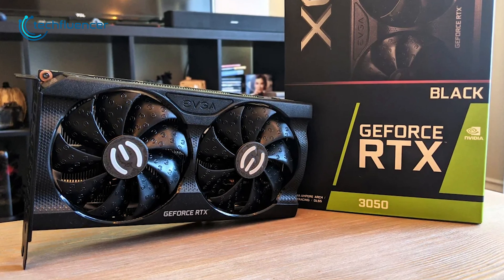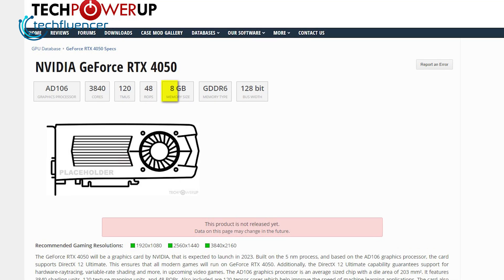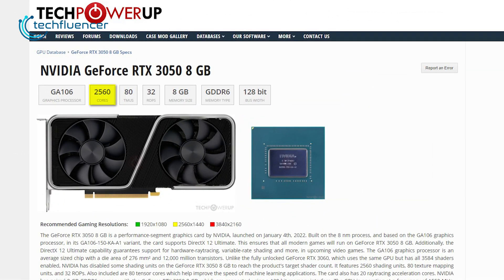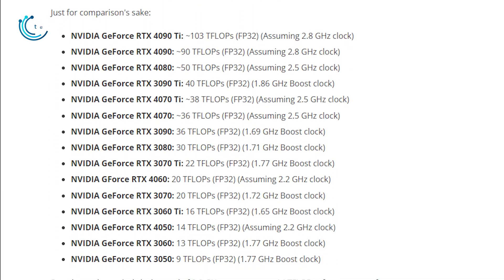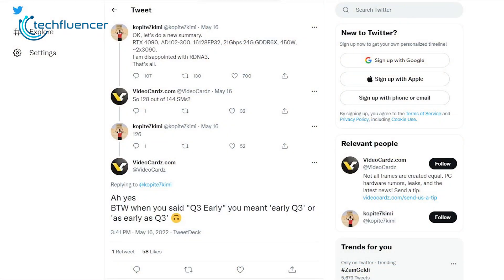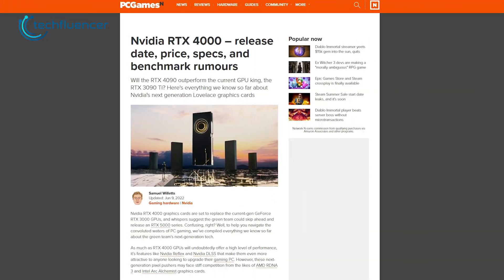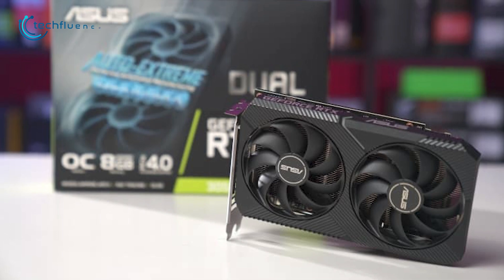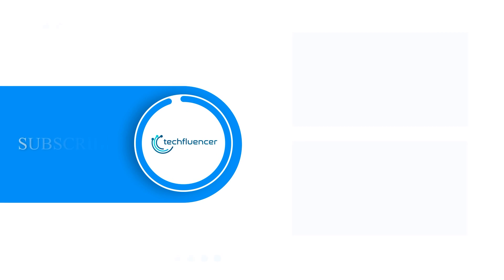NVIDIA GeForce RTX 4050 - New Budget King?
The upcoming NVIDIA GeForce RTX 4050 although might be not as powerful as the RTX 4080 or 4090, but is expected to be the new budget king of the GPU market. In this video, we talk about everything we know about the upcoming NVIDIA GeForce RTX 4050 to help you decide what to expect from it.